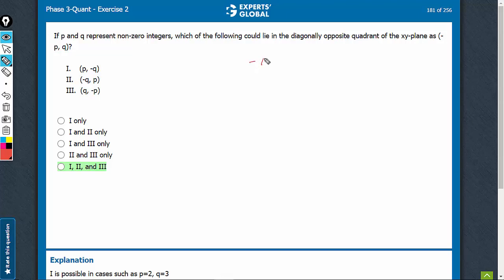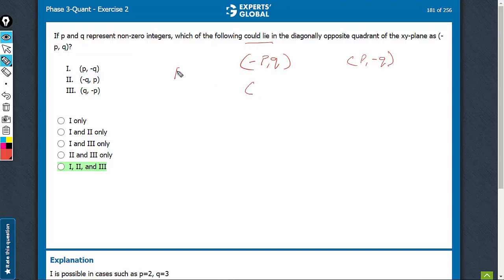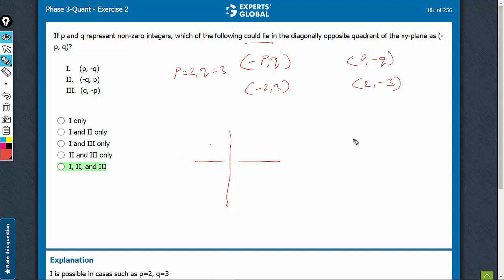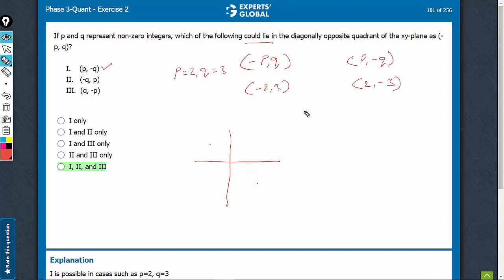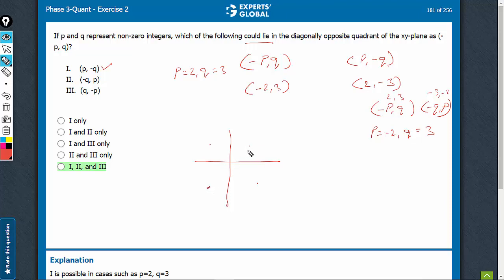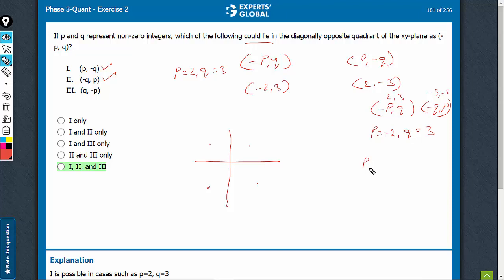If p and q represent non-zero integers, which of the following | 7125 | Experts' Global GMAT Prep